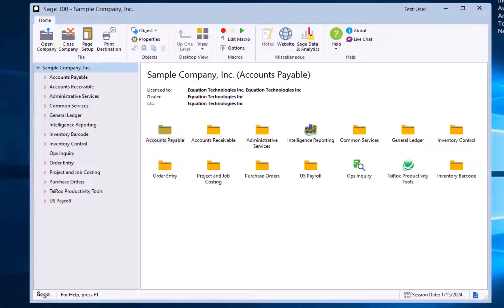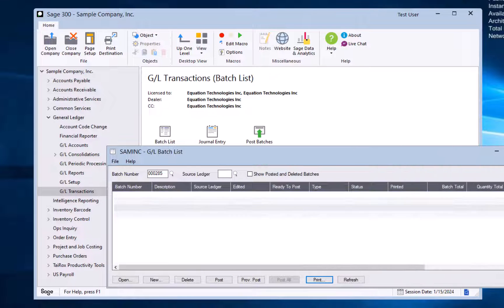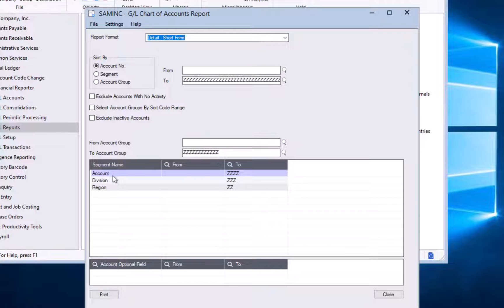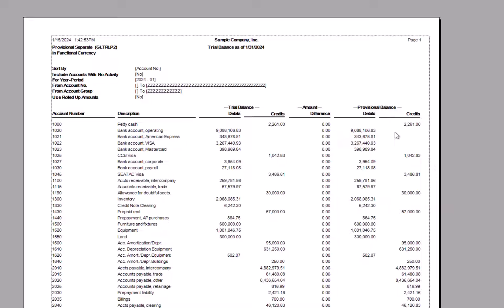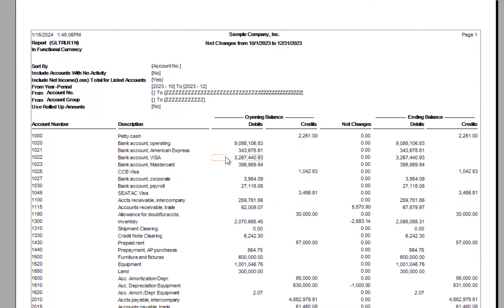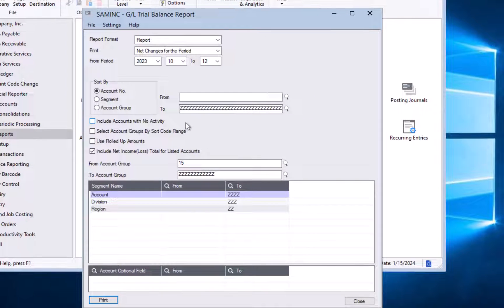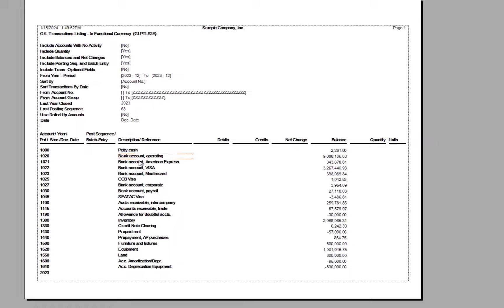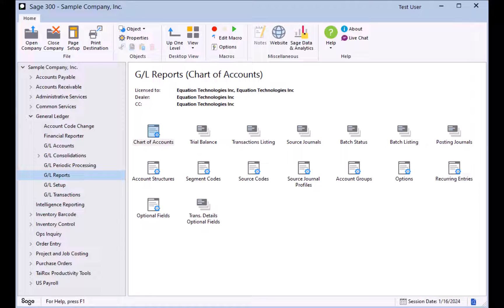Sage 300 General Ledger GL Reports Overview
Sage 300 GL Reports: Learn about the basics of running General Ledger reports in Sage 300.